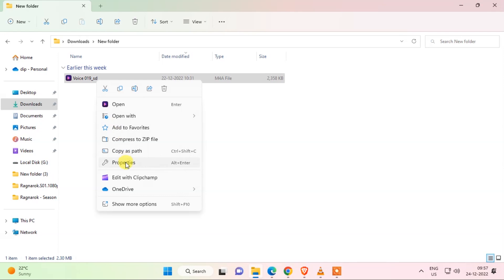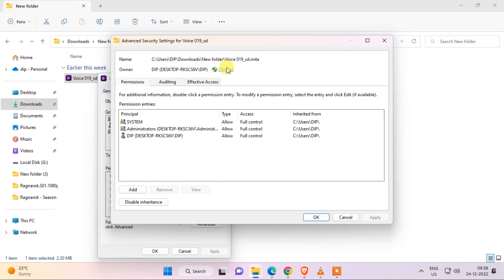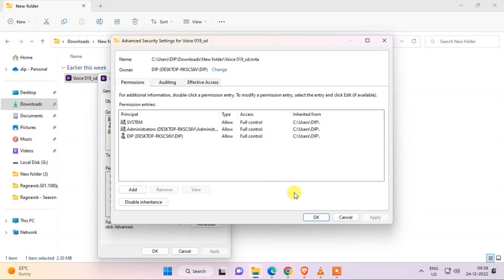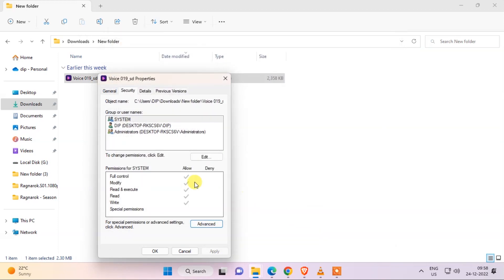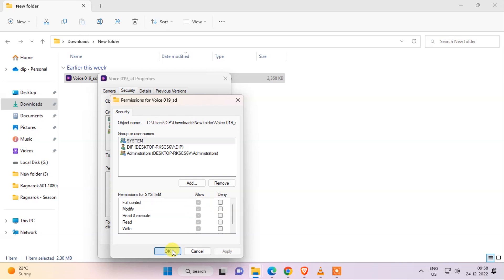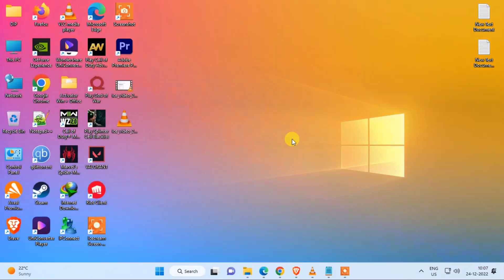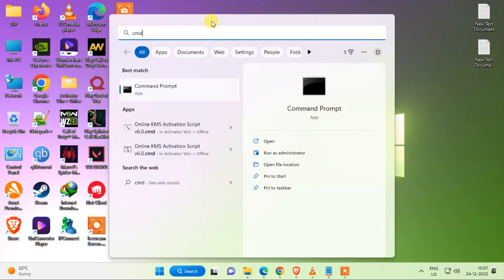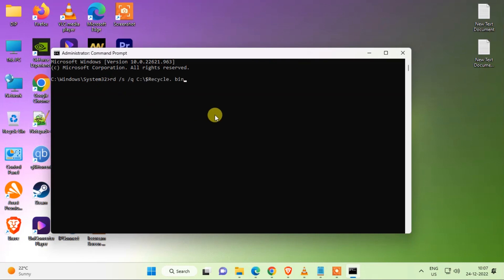How to fix deleted files keeps coming back in windows 11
1. Change permission settings
Press the Windows + E keys to open the File Manager.
Select the file you want to delete, right-click, and select Properties in the expanded menu. Switch to the Security tab at the top, then tap the Advanced button at the bottom right. Click the Change button next to Owner, type Everyone in the box, and tap the OK button. Return to the Security tab and click the Edit button.
Find the System Permissions section, check the Allow all permissions checkbox, and tap the OK
2. Fix corrupted Recycle Bin
Press the Windows key + X hotkey and select the Command Prompt Admin.
Enter the following commands and press Enter:
rd /s /q C:\$Recycle. bin
Close the Command Prompt window and restart your computer.